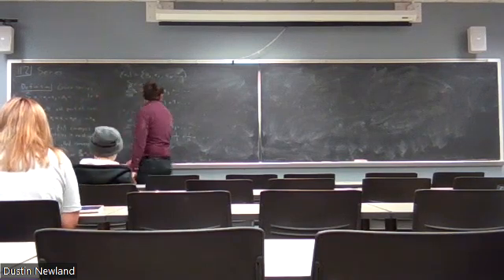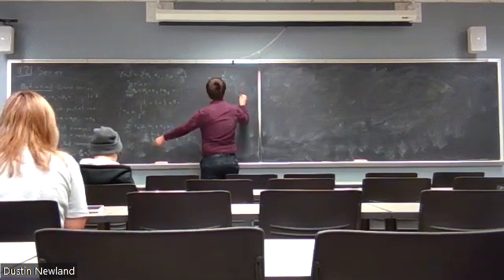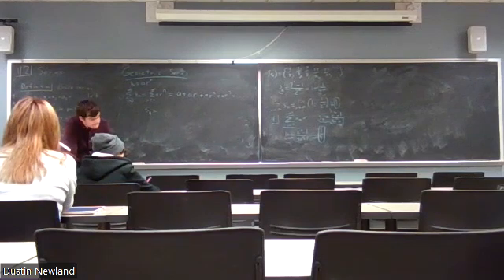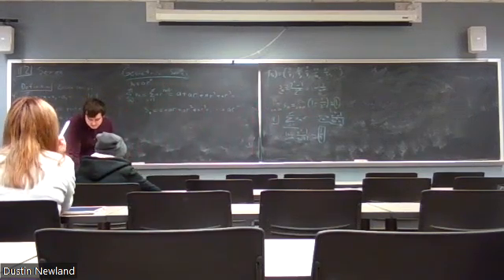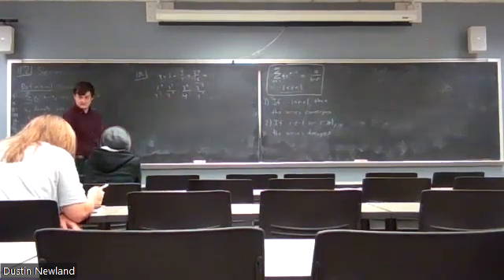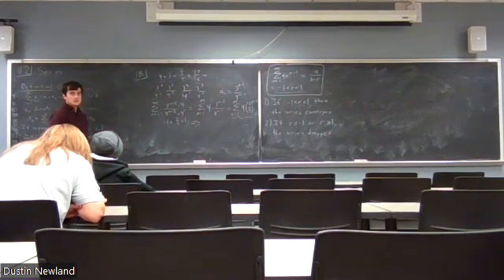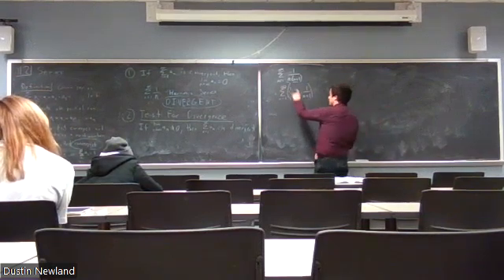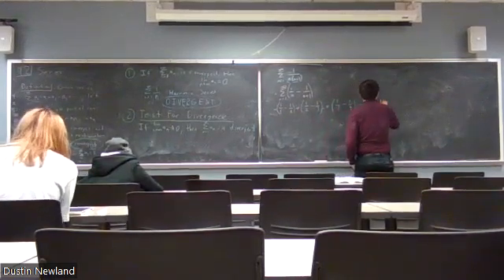Calculus II Section 11.2: Series